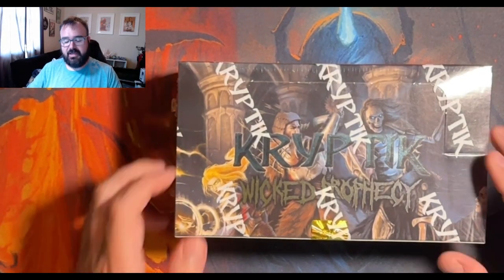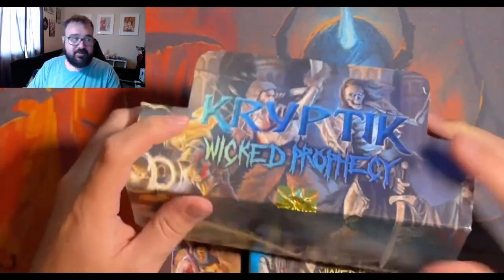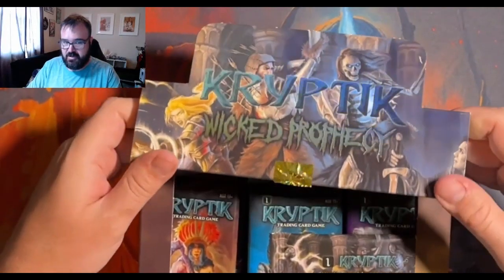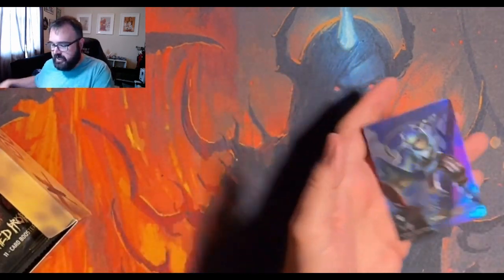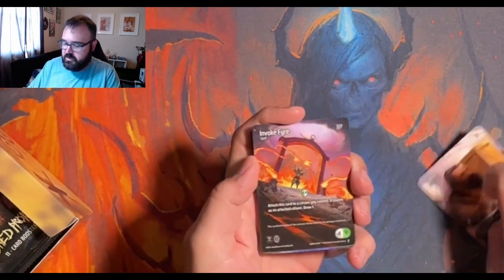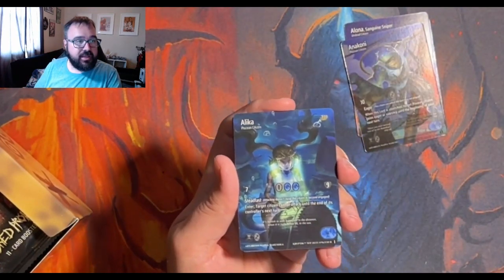Kryptik TCG Wicked Prophecy Box Opening - Box 1 of Case 2